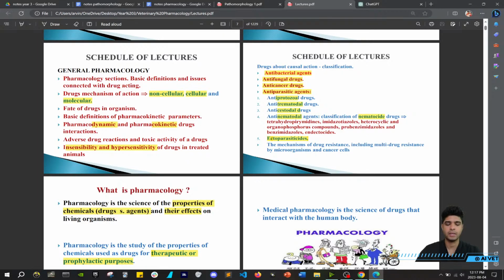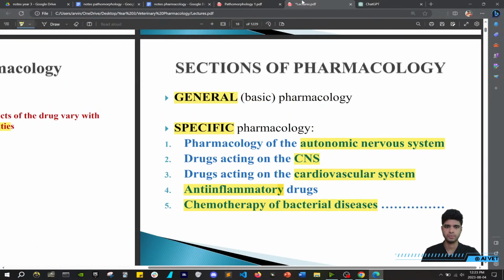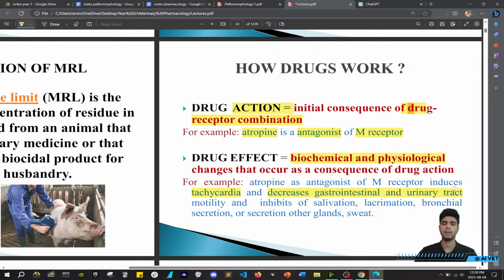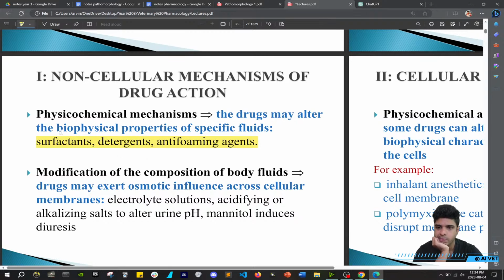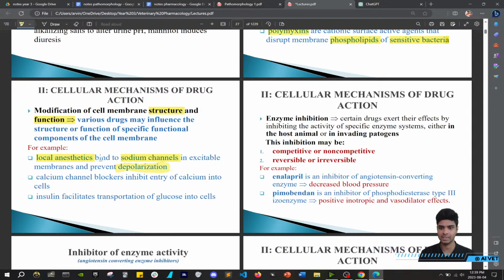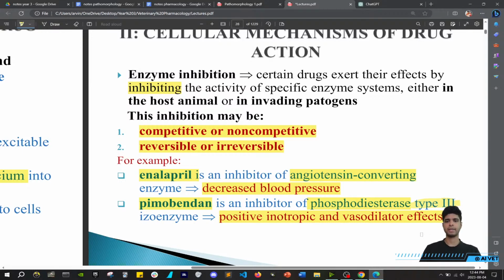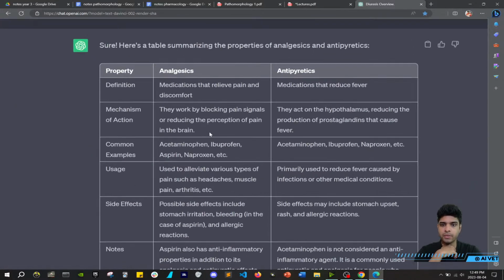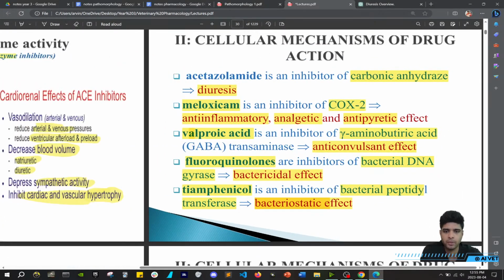Is it possible to study in the holidays? Part 1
Come study with me!

I am Raj, an AI engineer studying medicine! I like to talk about artficial intelligence, AR, VR, 3D printing, self driving cars and ofcourse about medicine as well (veterinary)

I will also talk about my hobbies like Cooking, memory training, martial arts, flying drones, aviation simulation in MSFS 2020 and so many more things as well!